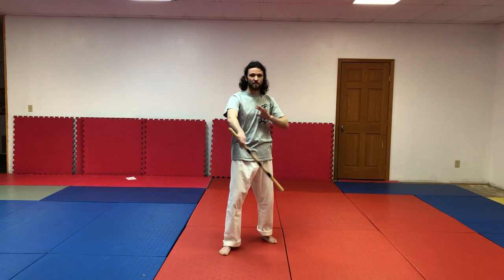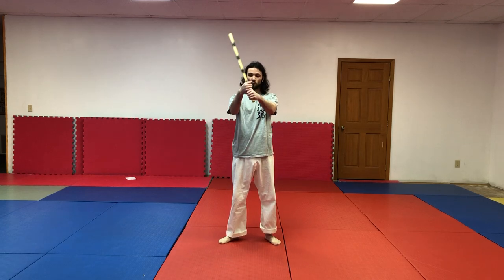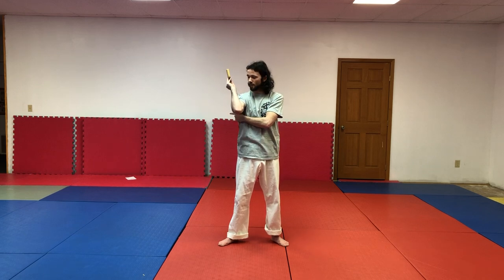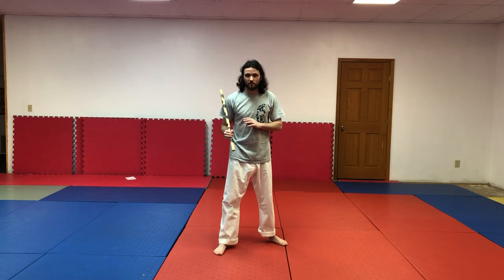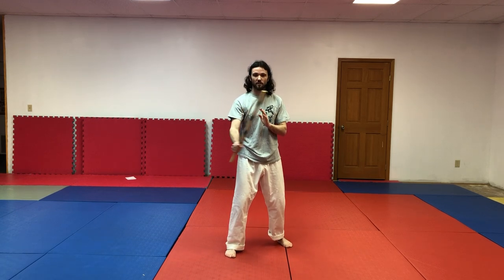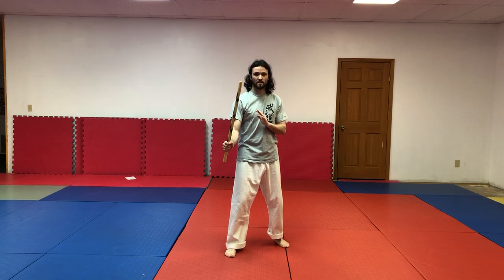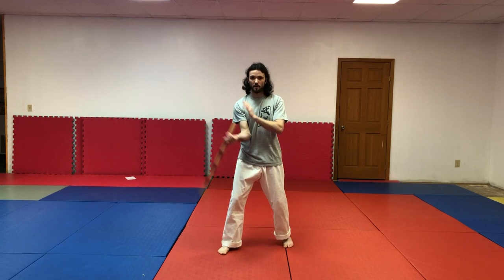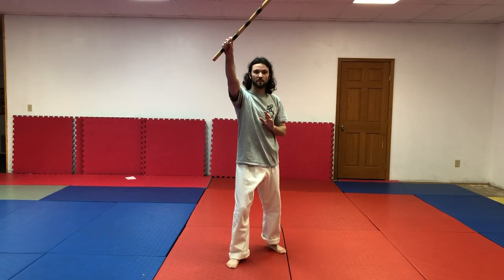Kali class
Basics of Kali, practice!